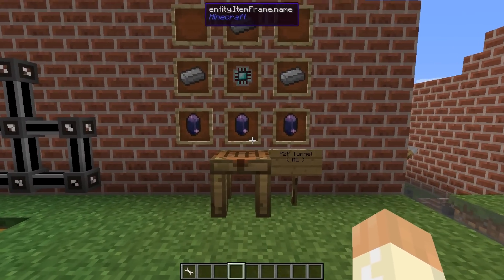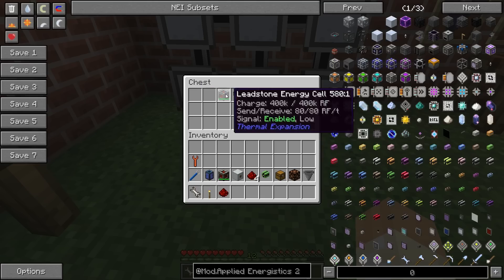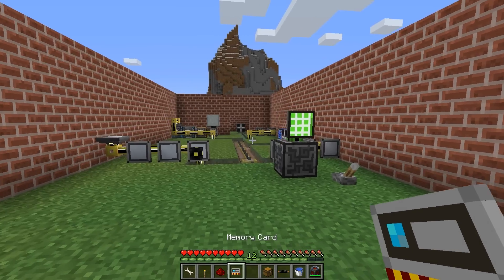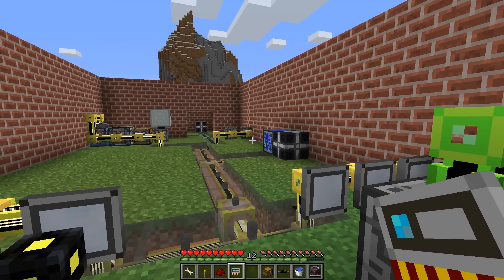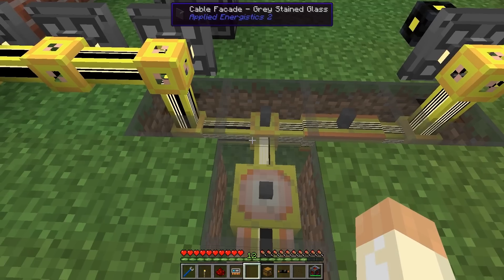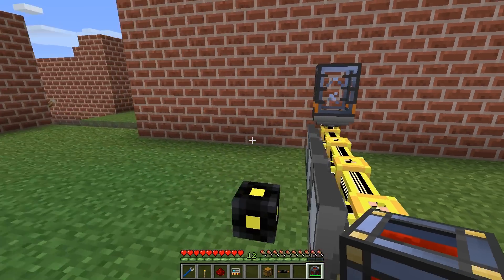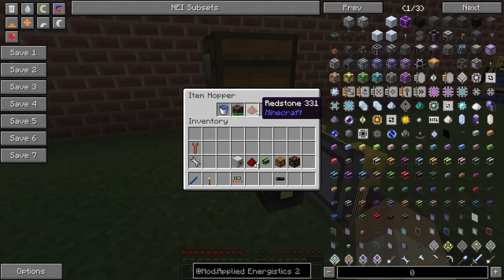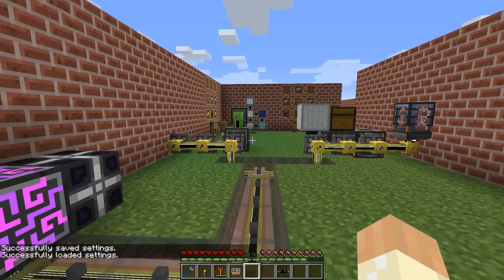Applied Energistics 2 Tutorial #12 - P2P Tunnels (MC 1.7.10)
ME Networks can serve as a transportation system for non-ME things as well. You can transfer other sorts of power, fluids and even Redstone signals as if two points were next to each other.

This mechanic makes it possible to create really advanced networks, or you could settle with simple but still very useful tunnels with power and water for example.

The following key items or blocks are covered or used in this video:
- P2P Tunnel
- Variants: ME, EU, RF, Fluid, Light, Redstone, Items
- Memory Card

Game details (trying to keep it correct!)
Mods loaded (exluding dependencies):
BuildCraft 6.3.4
Not Enough Items (NEI) (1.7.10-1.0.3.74-universal)
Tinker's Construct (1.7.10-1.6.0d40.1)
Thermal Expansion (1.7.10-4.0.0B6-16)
Waila (1.5.6a_1.7.10)
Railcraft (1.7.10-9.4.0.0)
IndustrialCraft 2 (Experimental 1.7.10)
I noted the version numbers in case things change later on.  Also, there could be changes in recipes due to mod integrations.